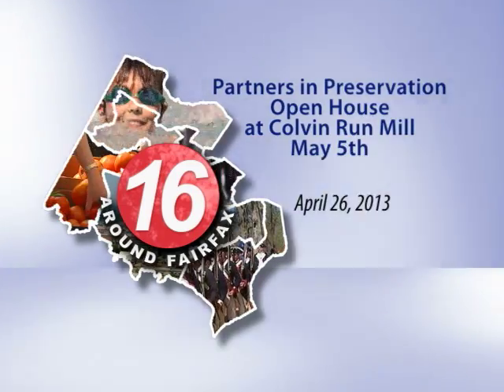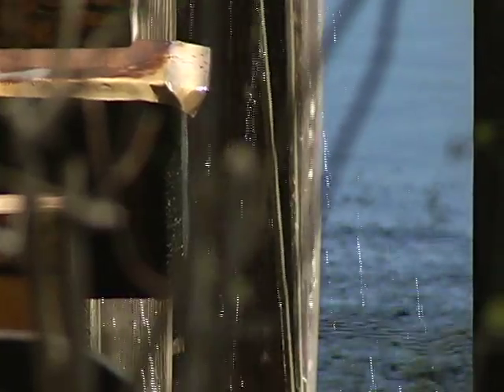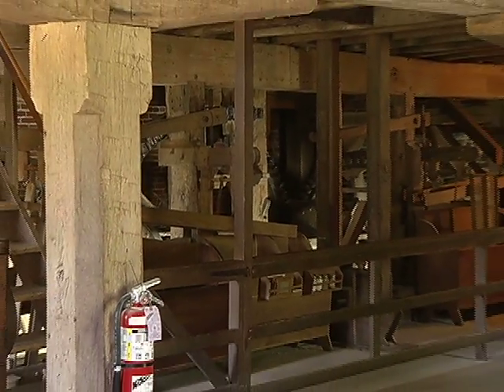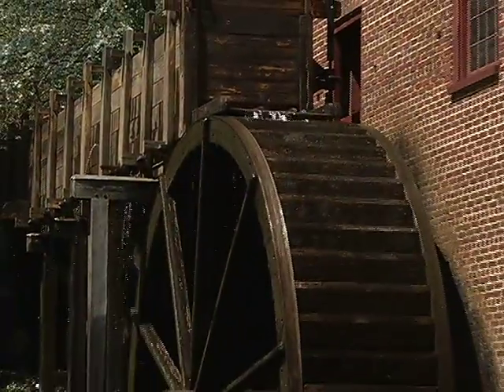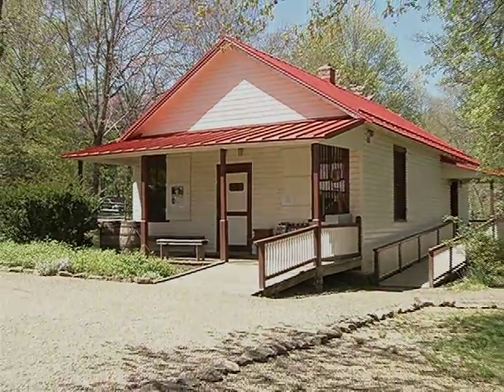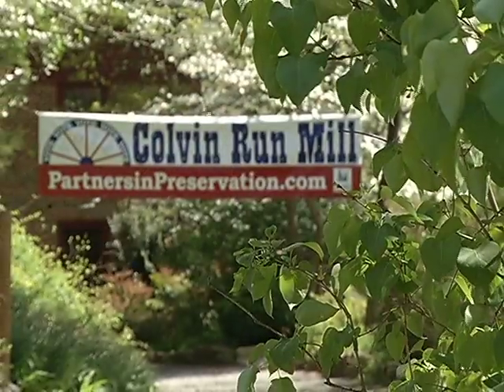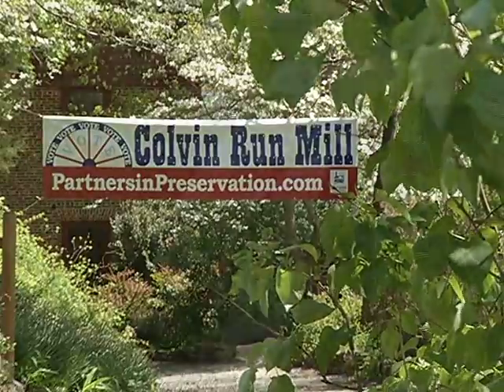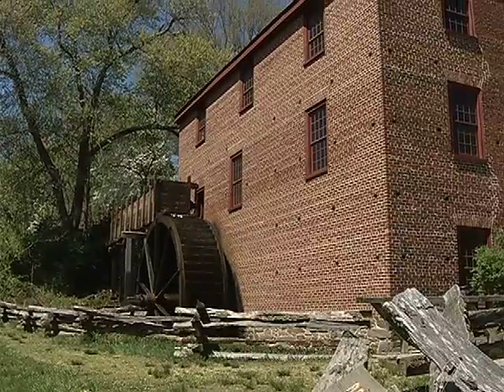Colvin Run Mill Open House May 5; Your Votes Still Needed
Open house featuring a look behind the scenese of the mill in operation. Vote every day through May 10 for $100K grant